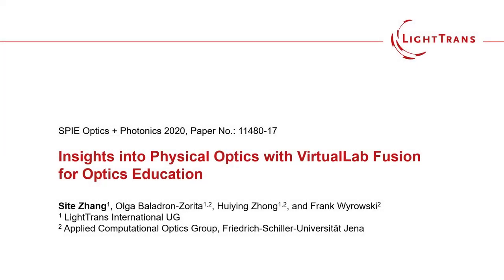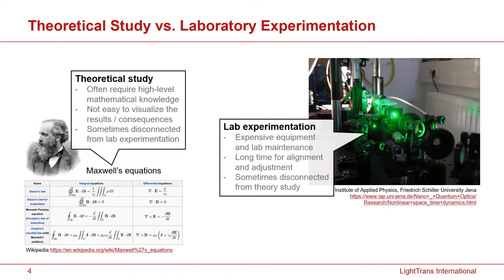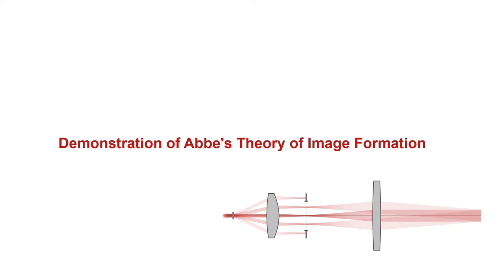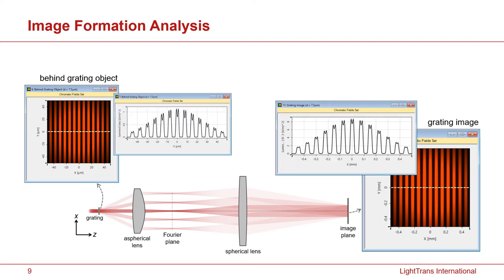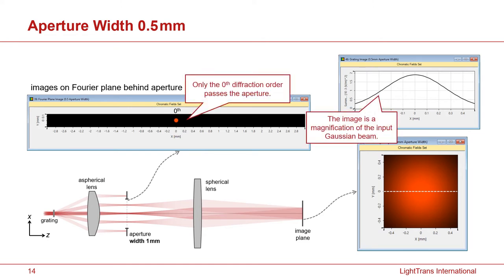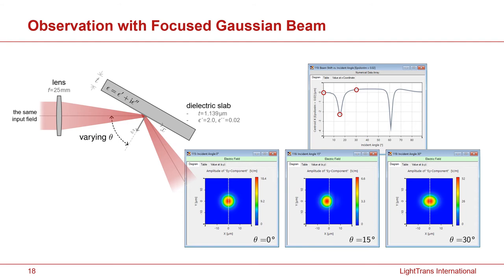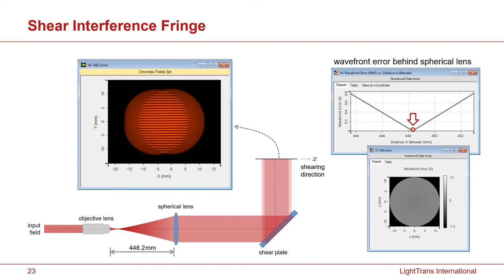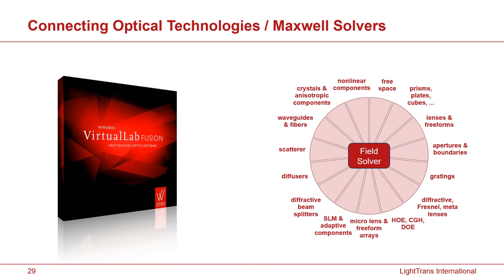Optics & Photonics 2020: Insights into Physical Optics with VirtualLab Fusion for Optics Education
Due to the rapid development of the modern optics industry, physical optics education is already an indispensable part in optics education, because of the fact that more and more optical devices are designed, and naturally, are working based on physical-optics principles.

Various effects and phenomena, although being covered in certain textbooks, and sometimes also demonstrated in an experimental manner, still turn out to be difficult to fully understand.

One possible cause for such difficulties is the disconnection between the purely theoretical blackboard derivation and the completely practical laboratory observation. One way to overcome such difficulties, in our opinion, is to employ VirtualLab Fusion – physical optics software – as a bridge connecting both sides.

With the help of VirtualLab Fusion, we will demonstrate several classical physical optics effects, for example, diffraction from slits, Talbot effect, Arago spot (Poisson’s spot), Michelson/Mach-Zehnder/Young’s interferometers, Gouy phase shift, Goos-Hänchen shift, and so on.